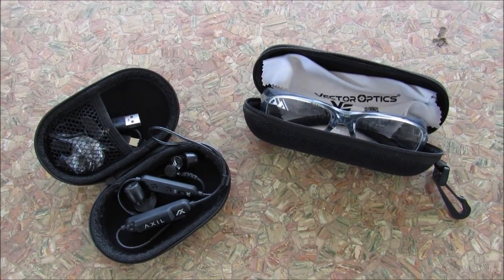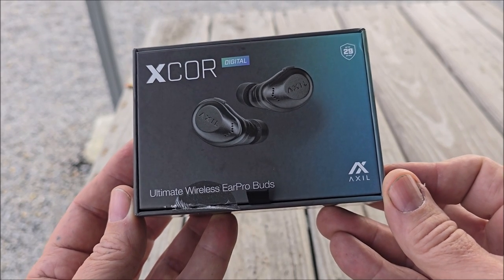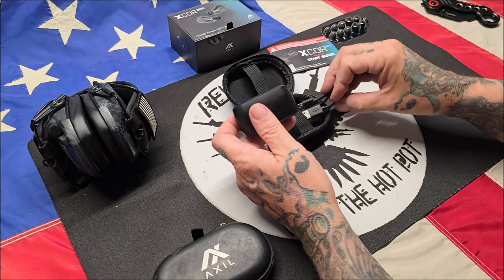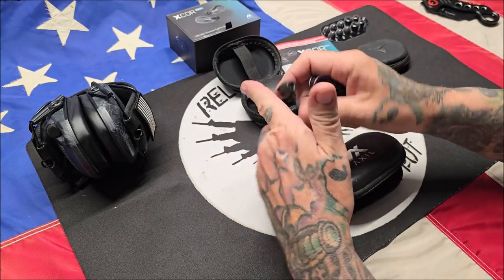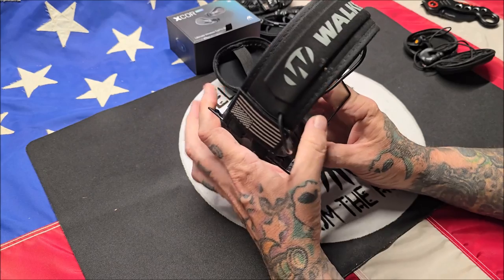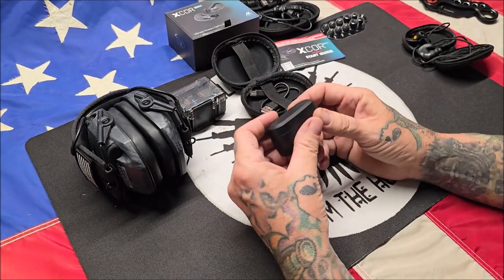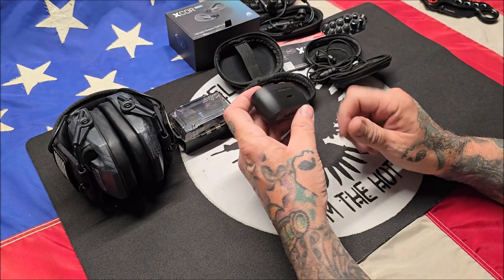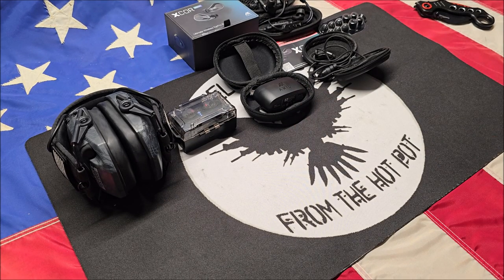Ear Pro Talk Time Got Some New Ones In